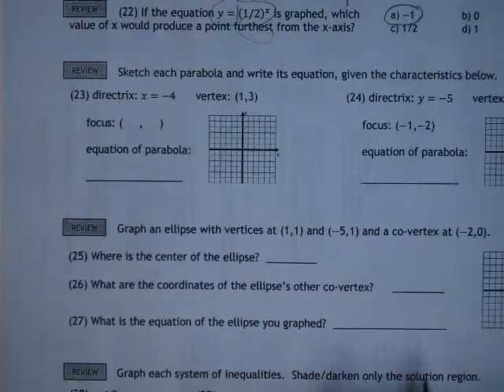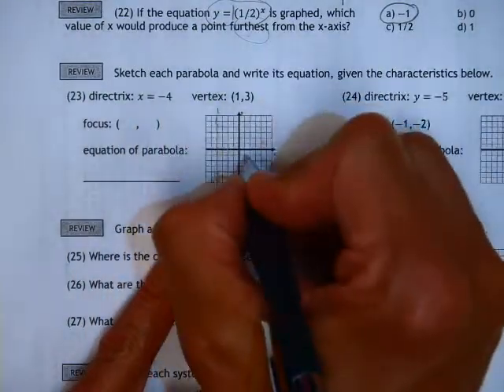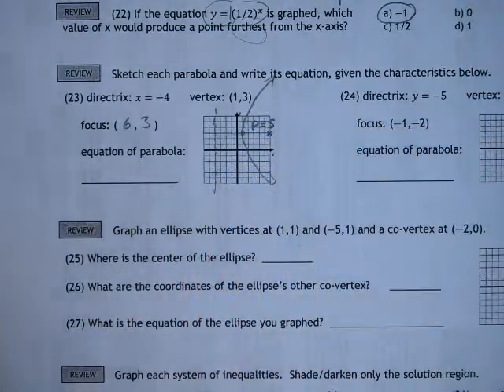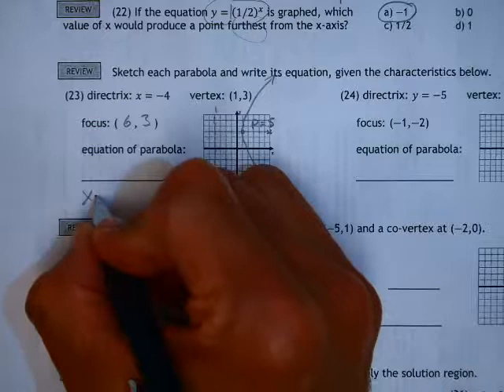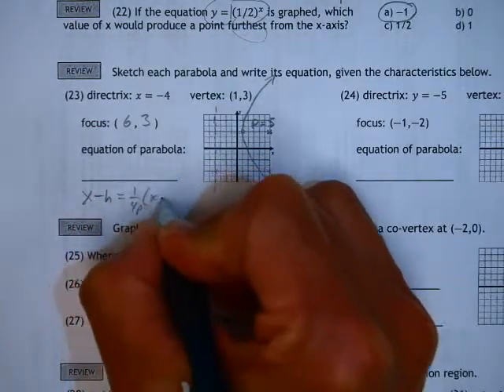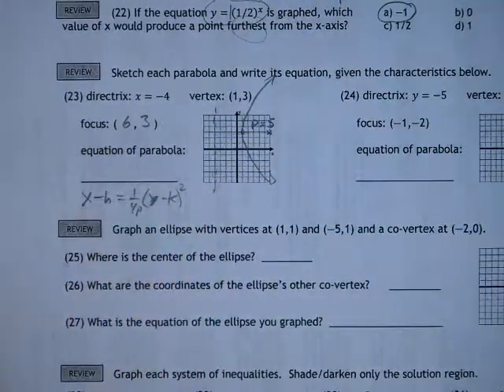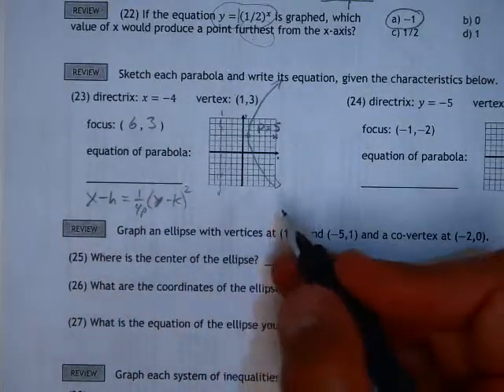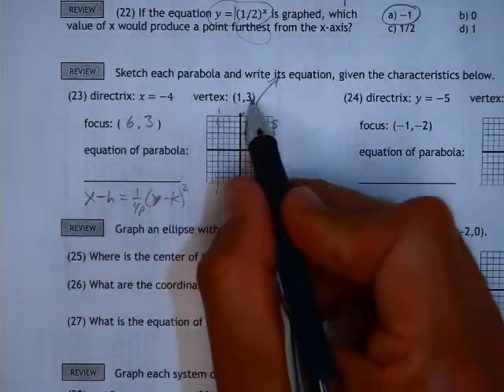Algebra 2 29.2 Problem 23 and 24 Conic Parabolas